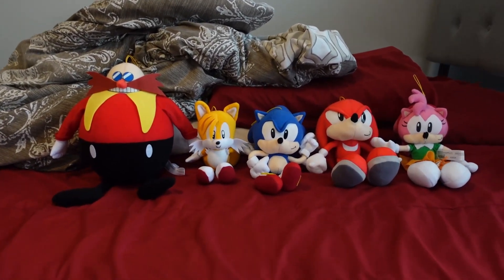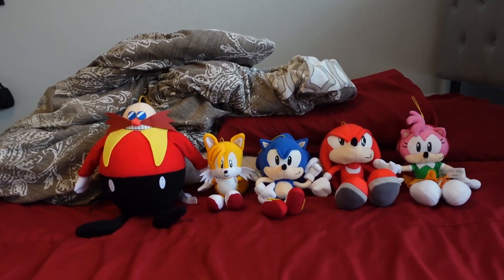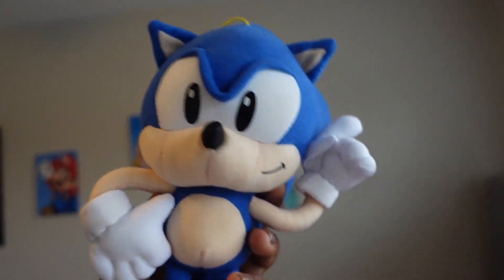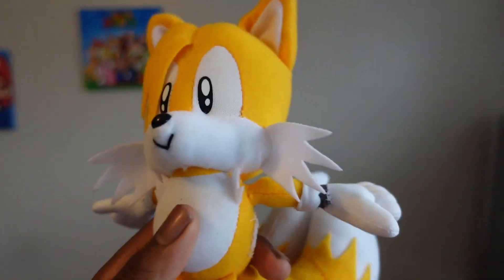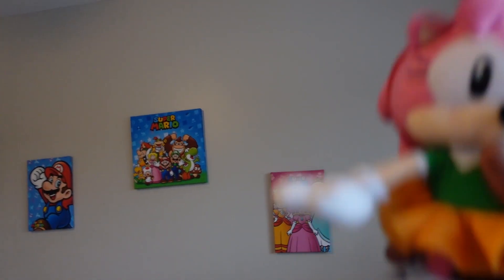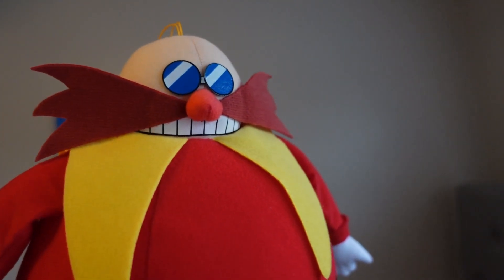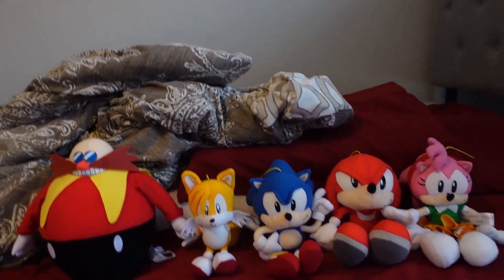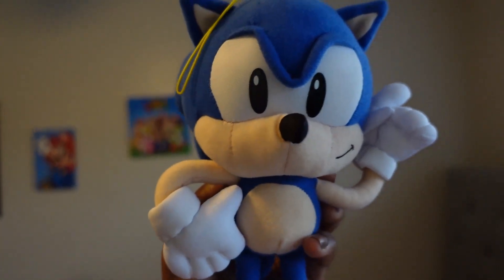My Full GE Classic Plush Set Review!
I completed the GE Classic Sonic Plush Collection, Since I got the Classic Dr.Eggman Plush last Christmas.